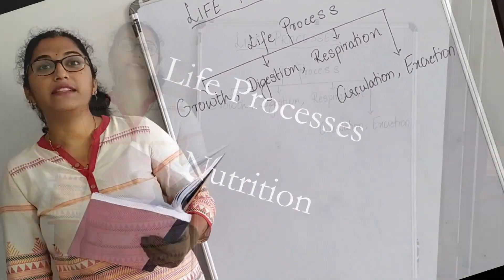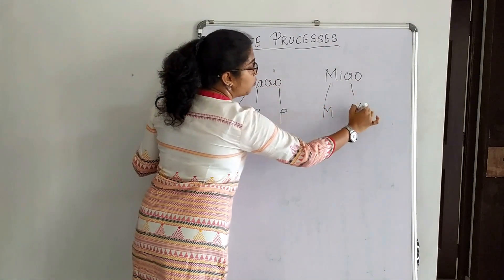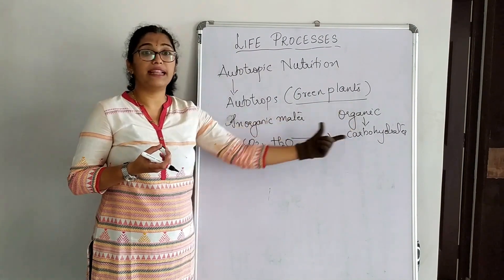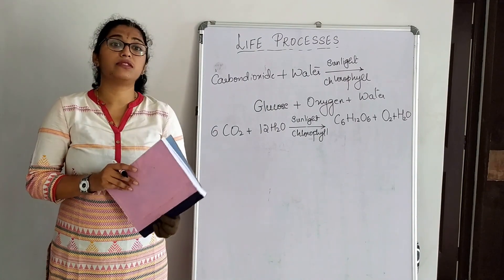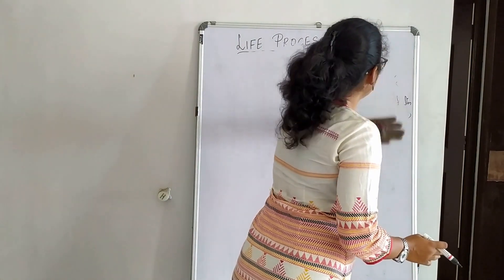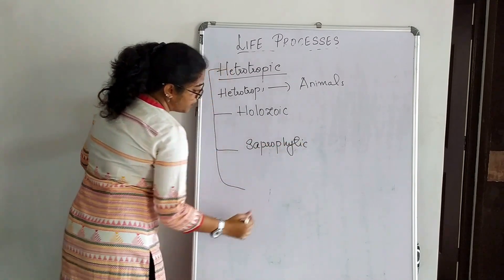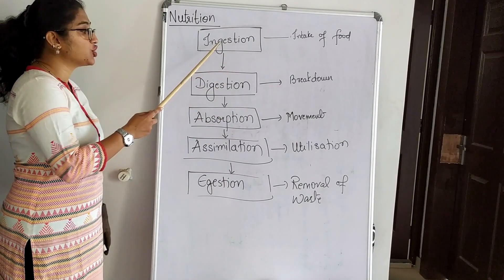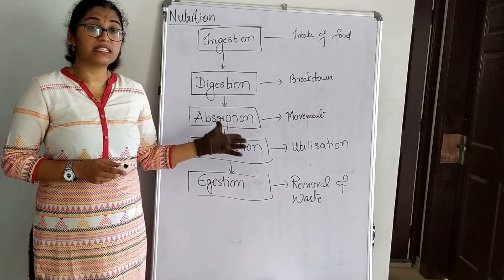Class 10 Science: Chapter 6 Life Processes Session 01 Nutrition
Class 10 Science:  Chapter 6 Life Processes Session 01 Nutrition by Raksha Kamath